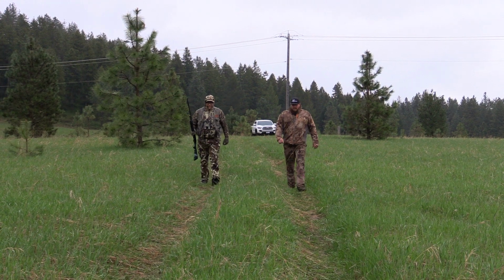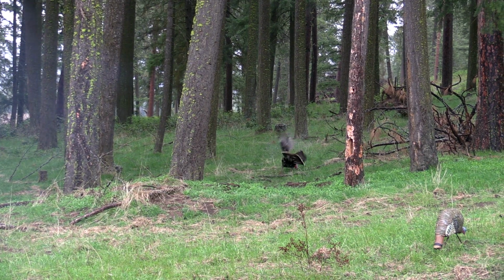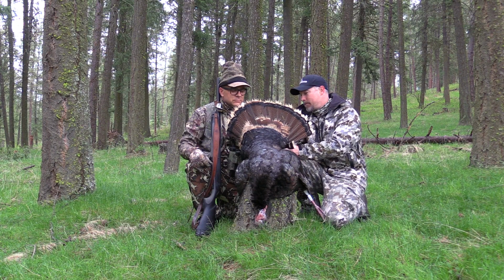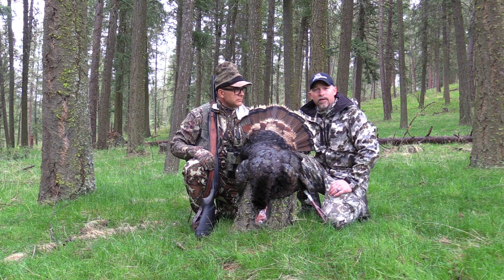Northeastern Washington Spring Turkey Hunt for The Fallen Outdoors / success under Western skies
Hunting Turkey with The Fallen Outdoors veterans in Colville, Washington in 2018. The rain seemed like it would never stop, but we still got it done in one day. Makes ya just wanna get up and go hunting! Our hunter Shane Grieb and rep. for T.F.O. Chris Mann had a blast and as always so did I. This was the second year that I was fortunate enough to be the Guide on this donated hunt by Fourtrack Hunting Adventures.